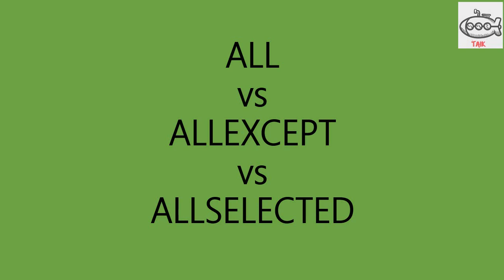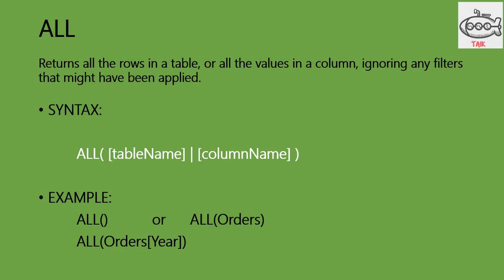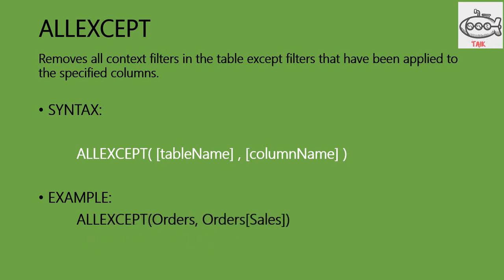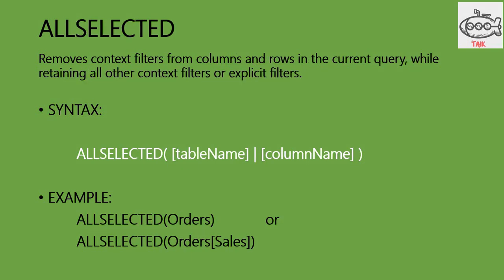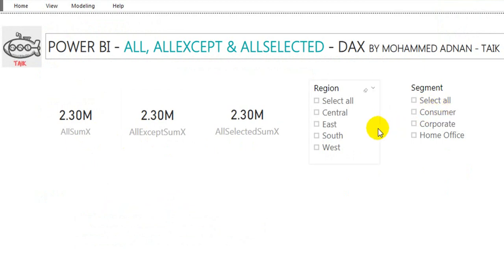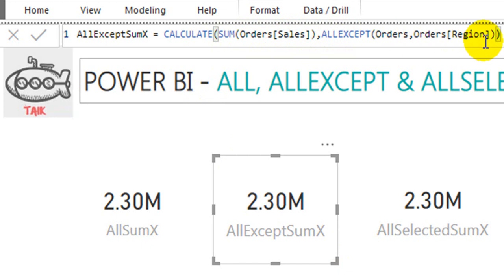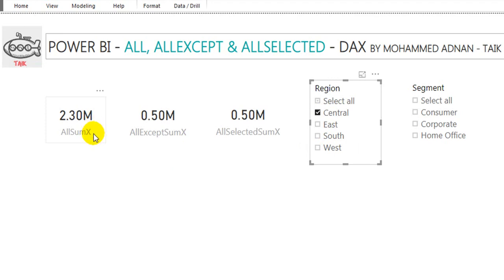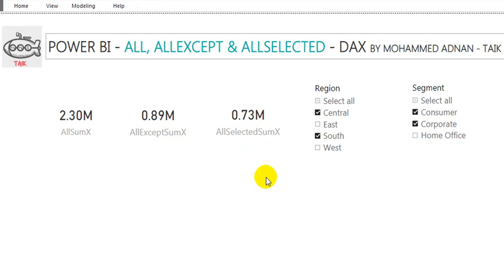What is ALL ALLEXCEPT ALLSELECTED DAX in Power BI - TAIK18 (6-3) Power BI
the difference between ALL, ALLEXCEPT, ALLSELECTED DAX function in Microsoft Power BI